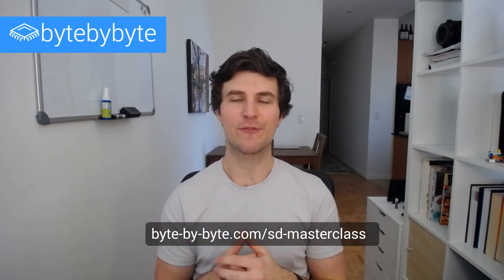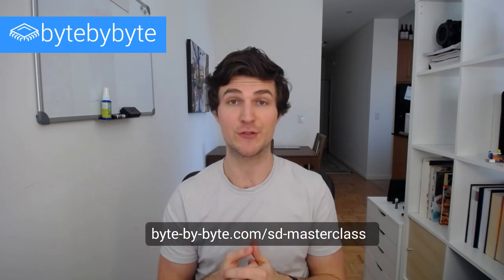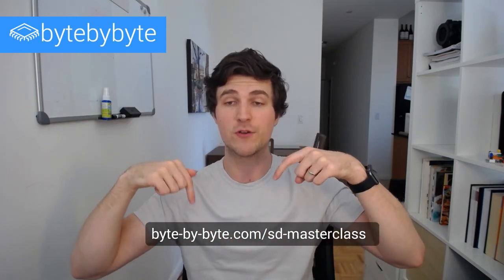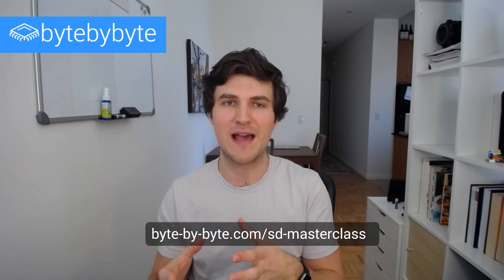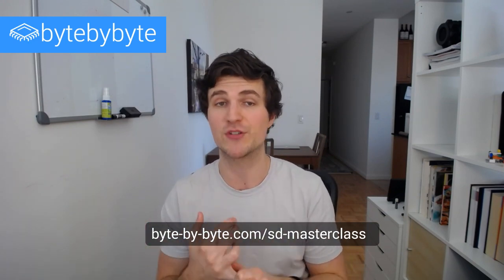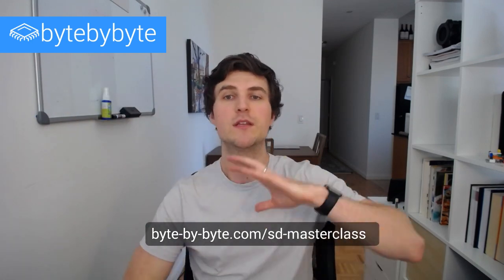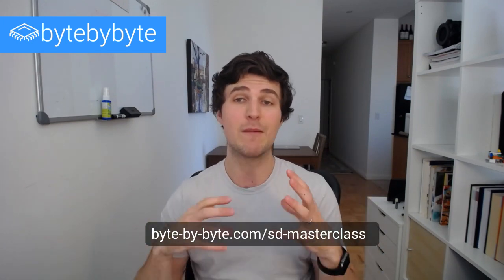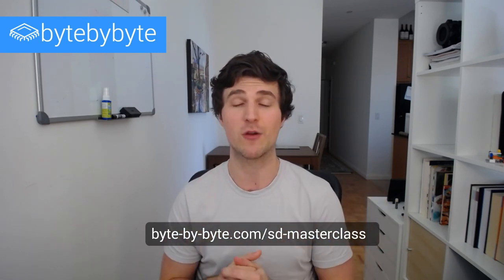Mind-Reading Manual for System Design Interviews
If there's one topic I've gotten asked about more in the last year than any other, it's System Design.

And I get it. System Design is hard...

Particularly when you have no idea what it is that your interviewer is actually asking for.

That's why I'm so excited to share with you my free masterclass, The Mind-Reading Manual for System Design Interviews, that I will be teaching on Monday 6/1 at 8pm ET.

In this masterclass, I'll be teaching you how to:

1. Understand what the heck it is that your interviewer is asking for in the first place
2. Know exactly what their expectations are from you as the interviewee
3. Guide the interview towards your exact areas of expertise

I'll also be opening up my brand new course, Coding Interview Mastery: System Design, which I can't wait to share with you.